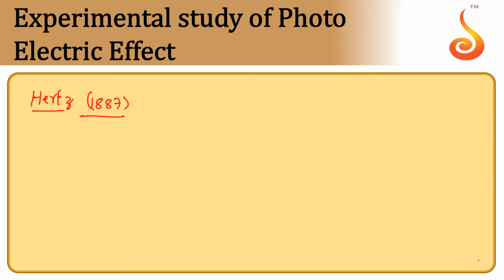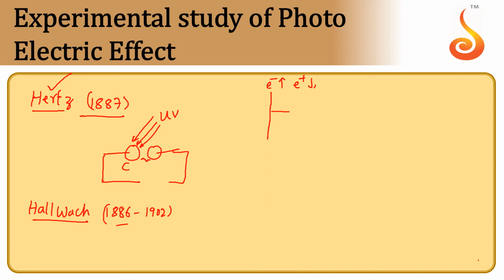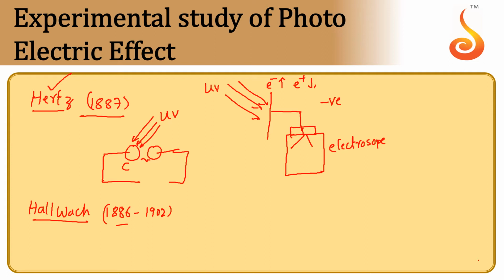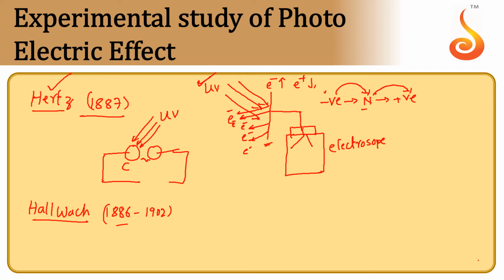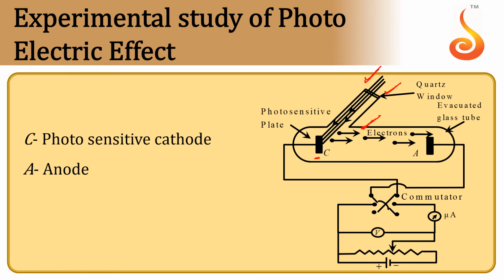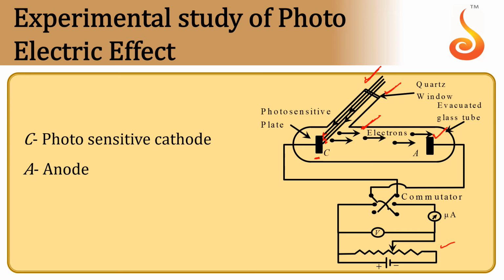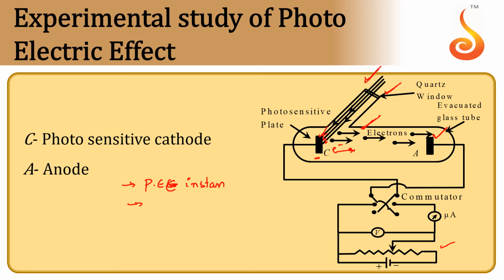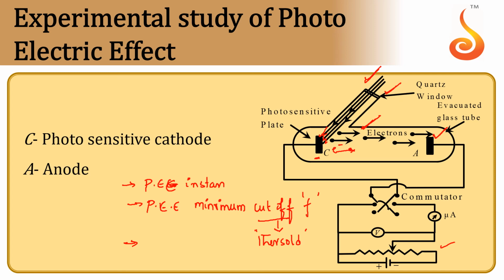PU 2 | Physics | Dual Nature of Radiation and Matter | Lecture 01 | Slide 13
Welcome to Concept Videos for PU 2! This slide will explain Dual Nature of Radiation and Matter. We will focus on Experimental Study of P.E.E. We are sure you will have an effective learning experience.